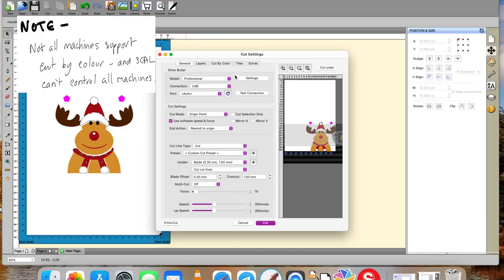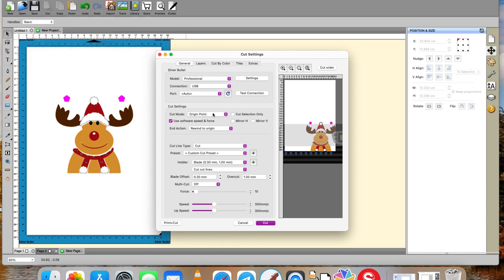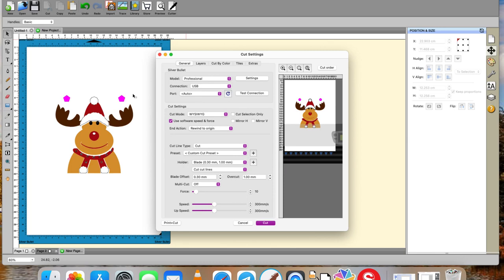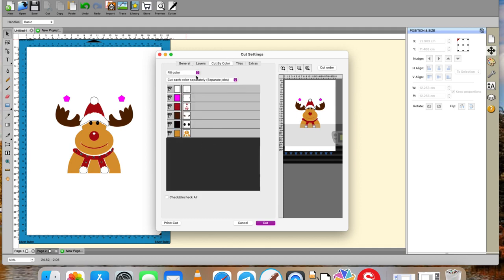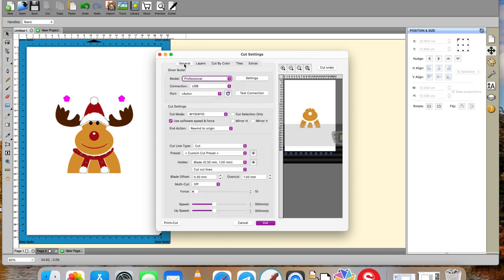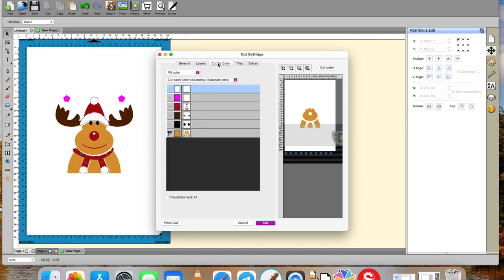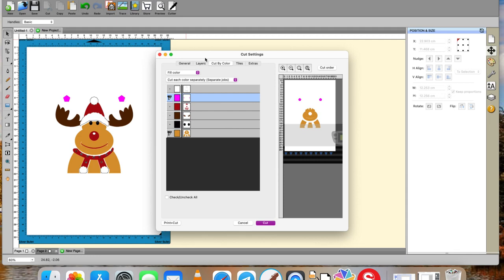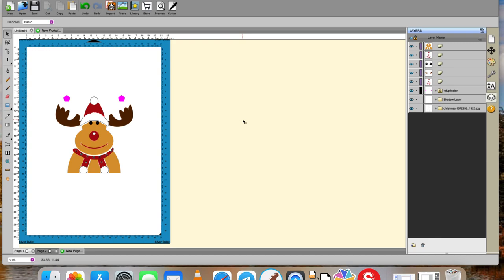Sure Cuts A Lot Cut by Colour